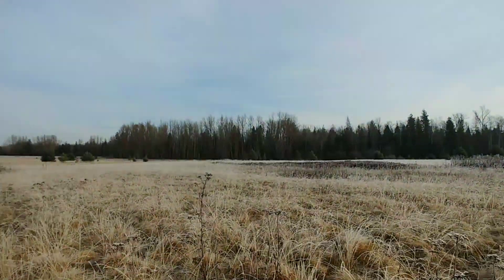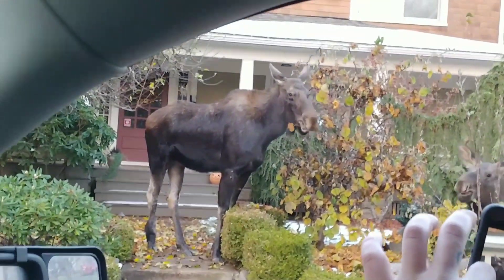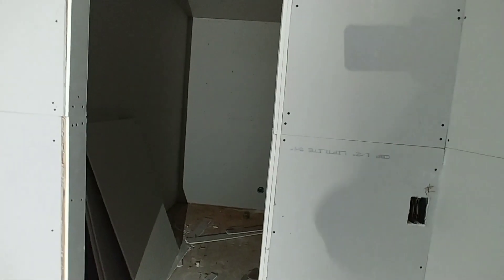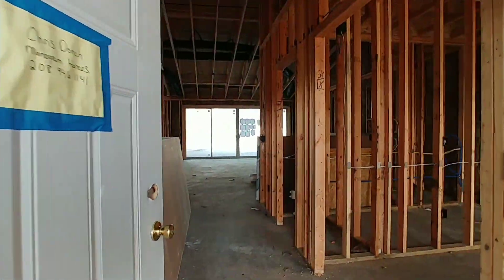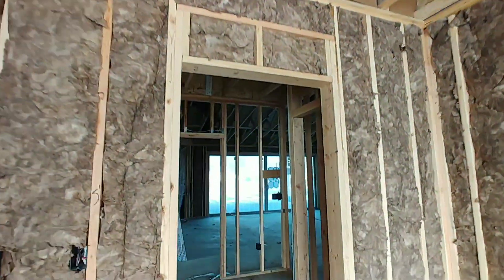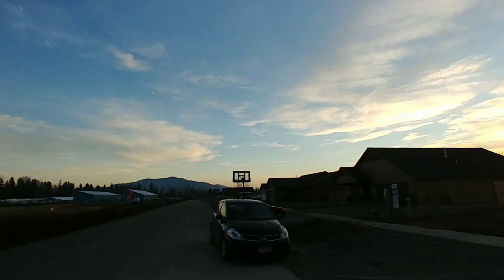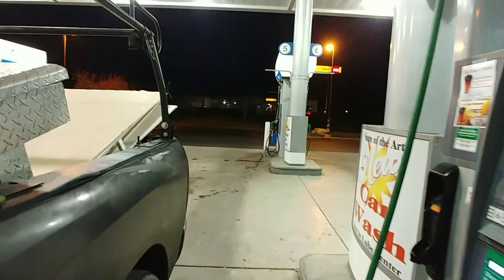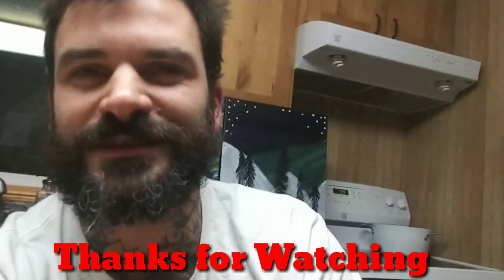Life is the art of drawing without an eraser. Work Vlog, Drywall crew, construction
Doing a couple jobs in Sandpoint. Figured I'd put them both in one video.
Check out some of our other videos you got free time want something to do:-)

If you wanted to send the crew mail.
2900 n government way #304
cda id 83815